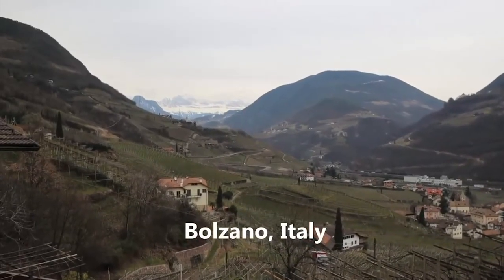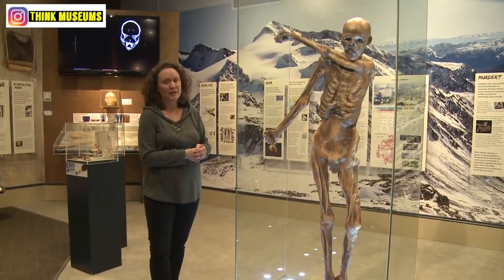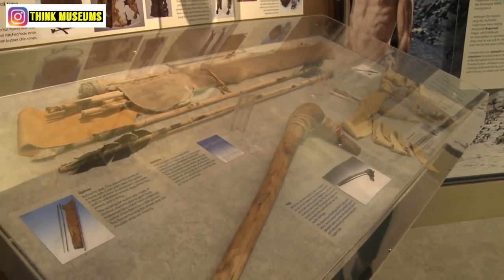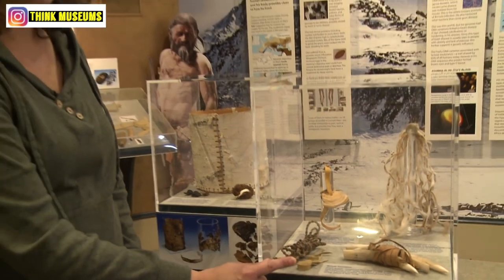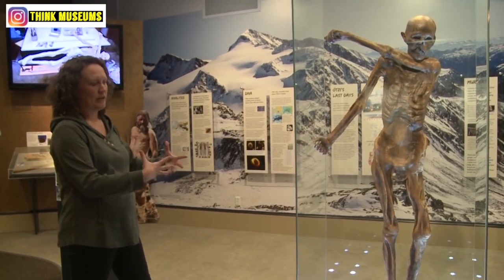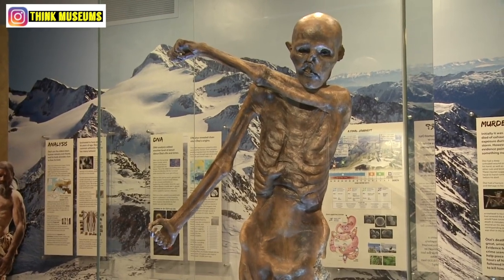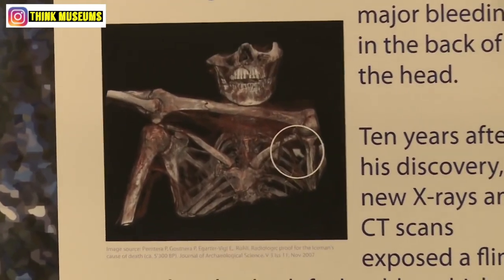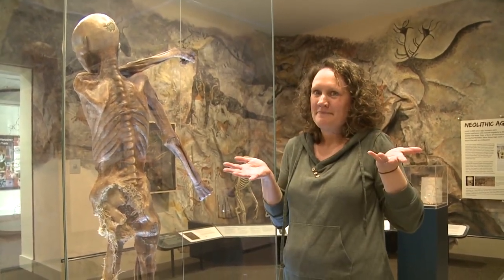New Evidence On How Otzi The Iceman Died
High in a remote area of the Oetztaler Alps in northern Italy, 5,300 years ago, Oetzi the Iceman was shot in the back with an arrow.
It hit a main artery and he probably bled to death within minutes.
His body was preserved in the ice, making him one of the oldest and best-preserved mummies on Earth.
Oetzi was first discovered in 1991 and scientists discovered the flint arrowhead lodged in his shoulder 10 years later. But only in recent months have investigators, led by a senior police detective, focused more intently on how Oetzi was shot.
Was it murder? And who might have killed him?

😍Enjoyed this video? Check out some of our best stuff!

Welcome to the Think Museums Youtube Channel!  Here you will find a unique entertaining perspective traveling to different Cultural Landscapes, Nature Trails,  Museums, Events ,Cityscapes, Sites and Monuments.